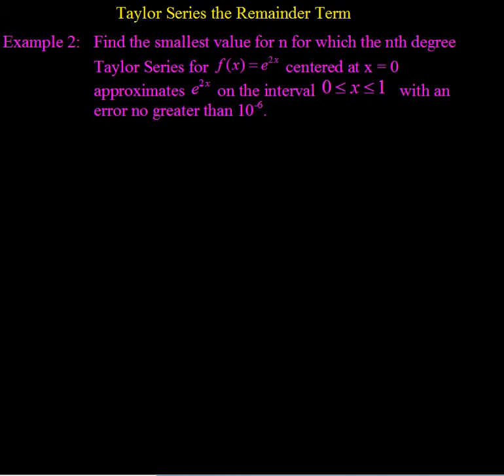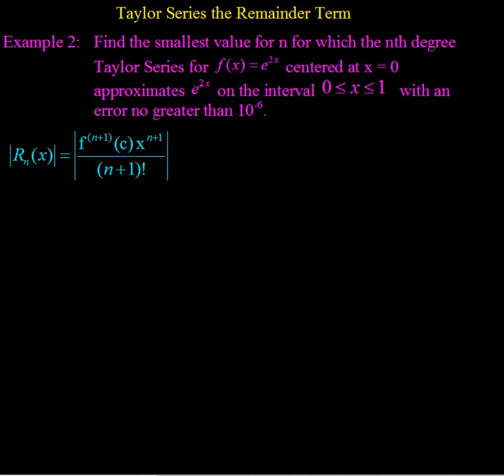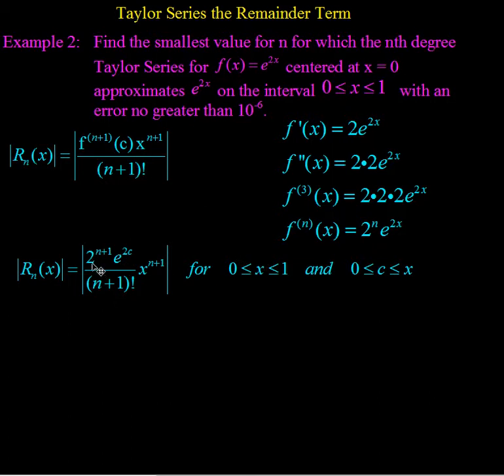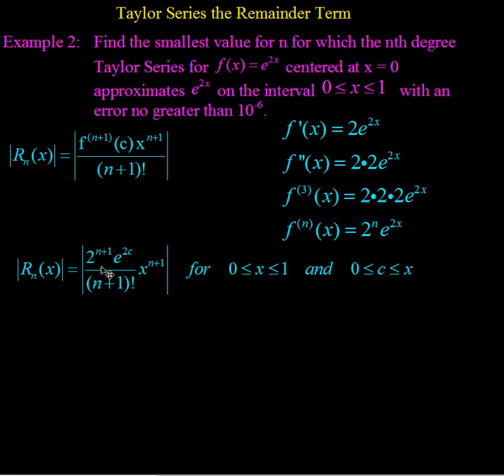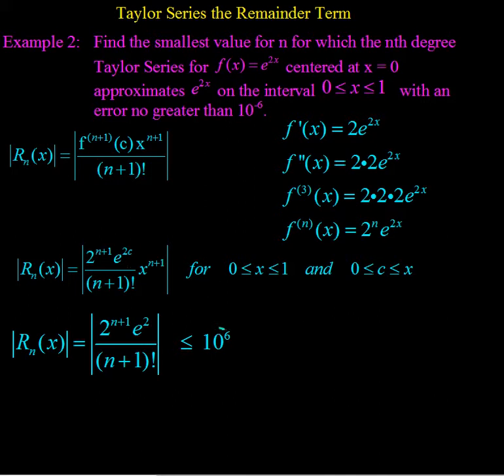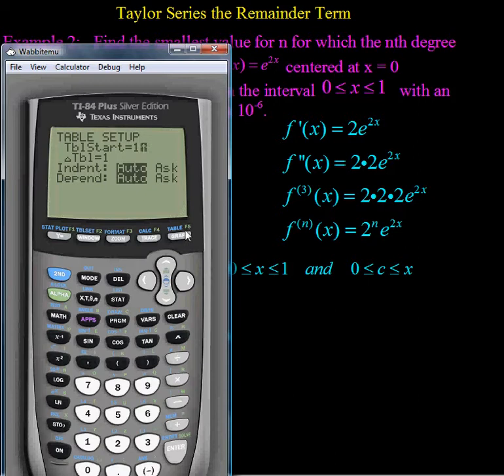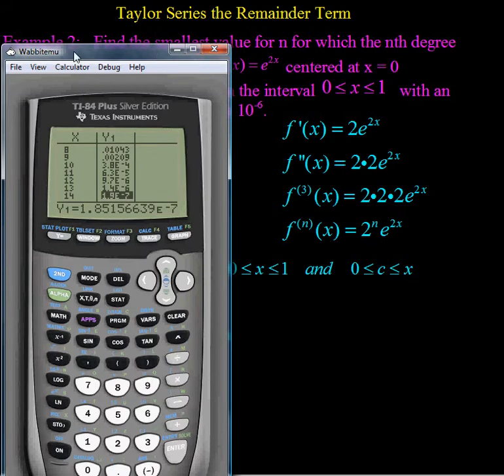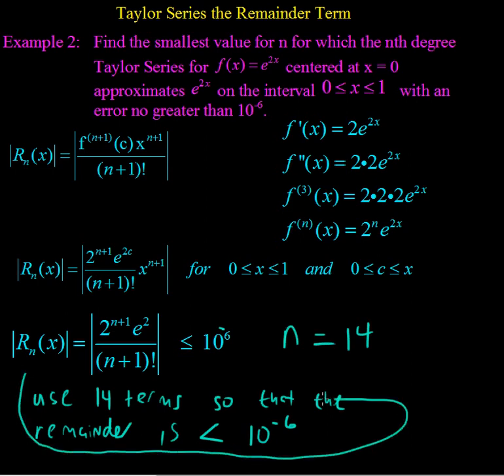9 3 Taylor Series Remainder Example 2